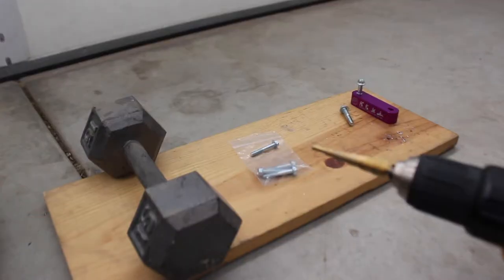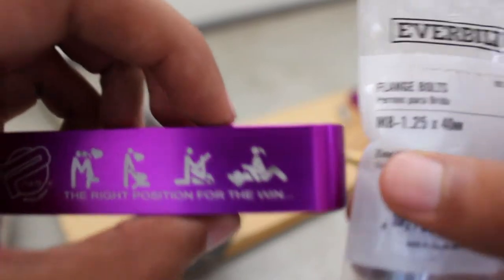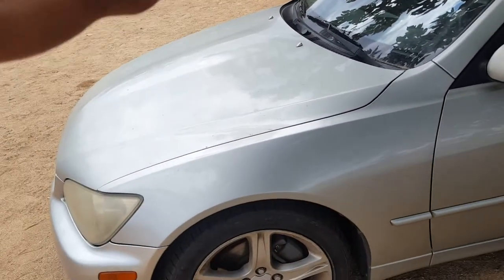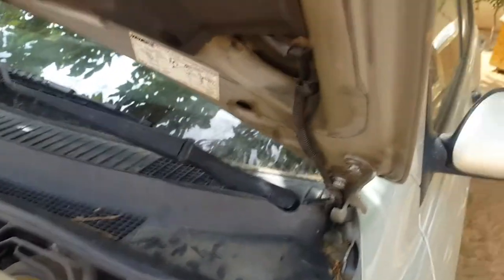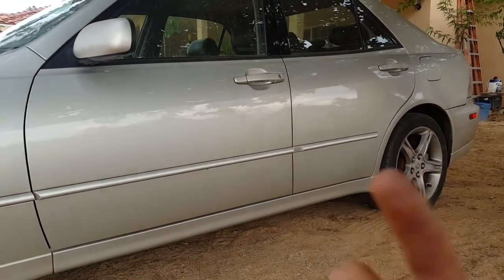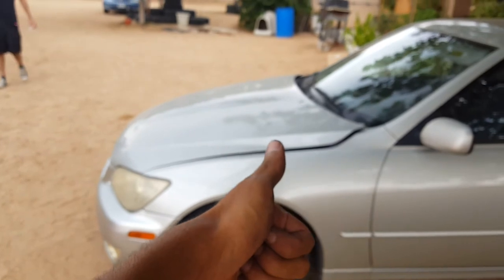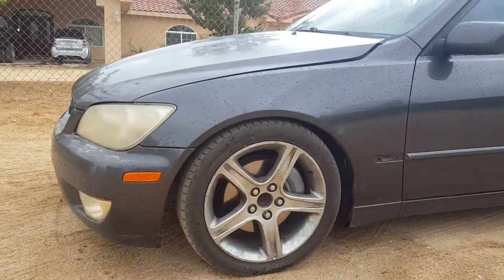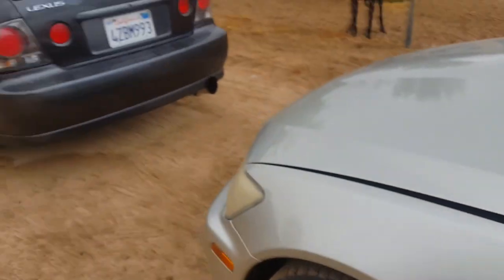HOW TO: LEXUS IS300 HOOD SPACERS (MODDED HONDA SPACERS)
After finally accepting my prelude was gone, I decided to go through some of the extra parts I kept leftover from the sale since my price wasn't met. I came across these brand new PasswordJDM hood spacers I had in storage for a few months now (procrastinating). Rather than letting them sit around until my next honda project (...) I decided I wanted to modify them to fit onto my is300. I always had the idea of getting some for the is300 since the spacing between the bolts were almost identical between hondas and the is300. So in this video, I show you exactly how I did so. If you have an is300 and want a cheap alternative to buying a vented hood, this definitely can be a great solution! Video coming soon, giving proper introduction to my bone stock manual is300 (not now technically?)